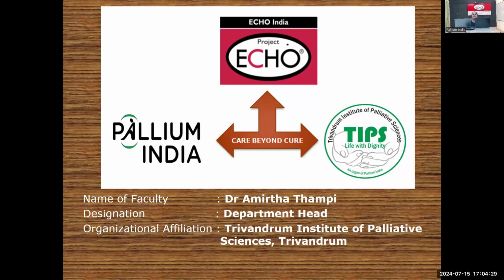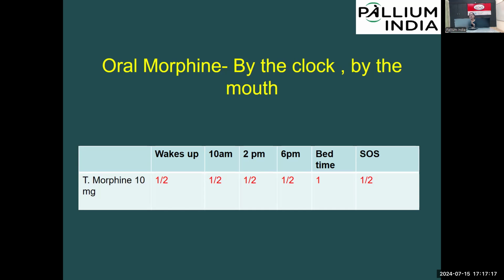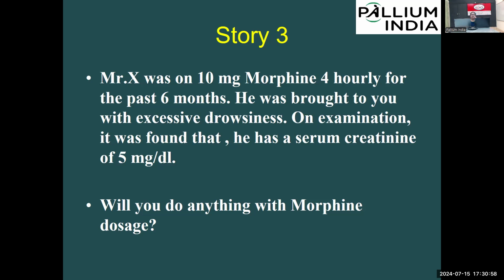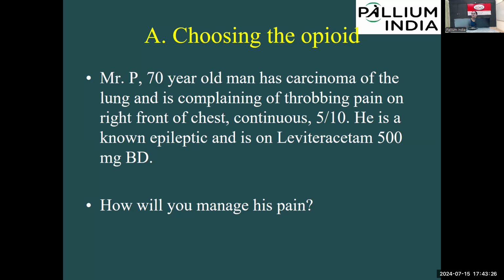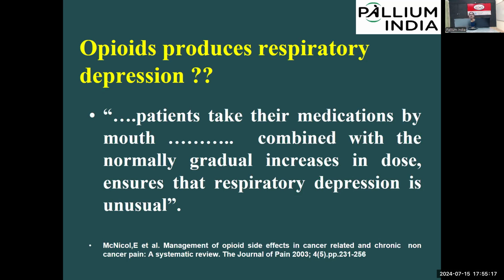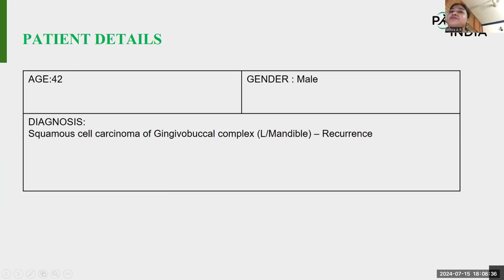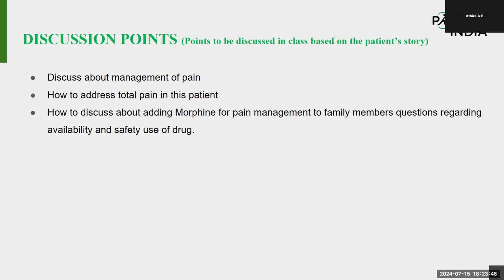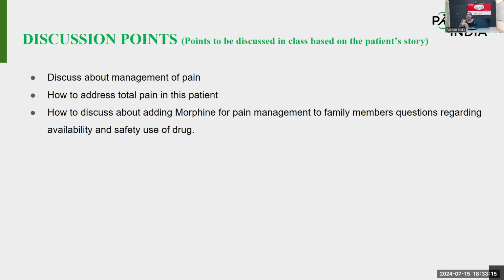TIPS-ECHO Season 164: FCPM 35 Session 04|Management of Pain 02|Dr.Amirtha Thampi